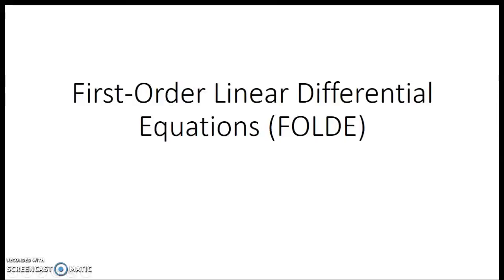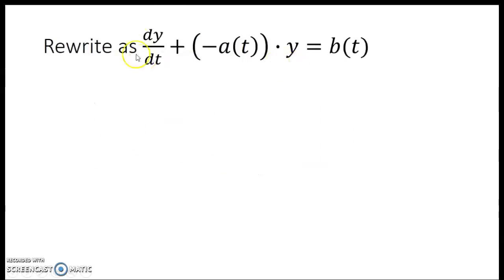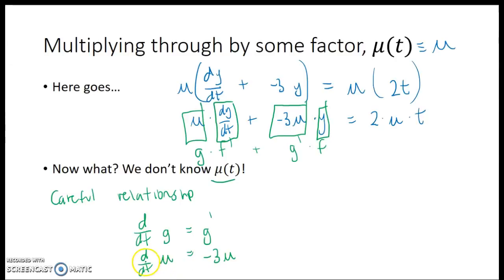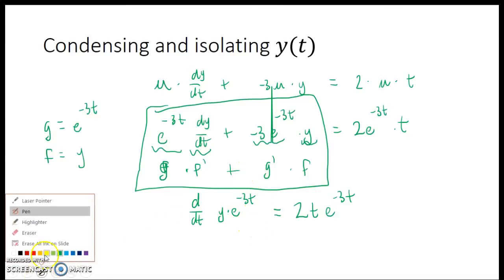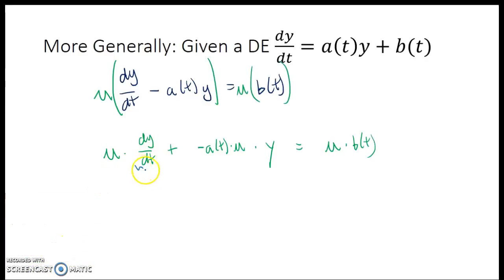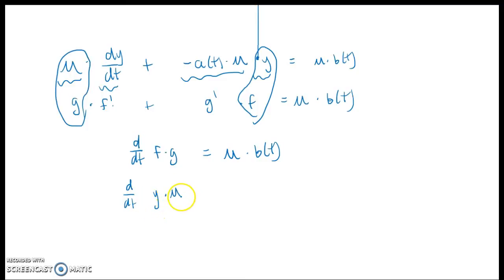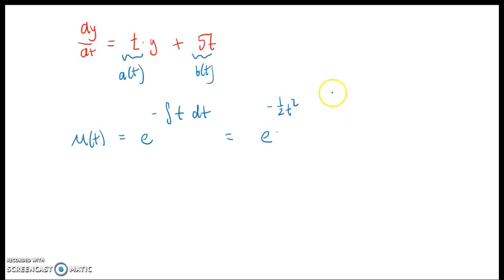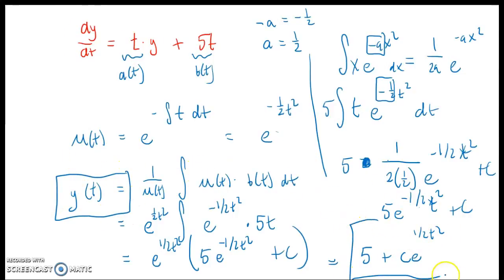Solving First Order Linear Differential Equations